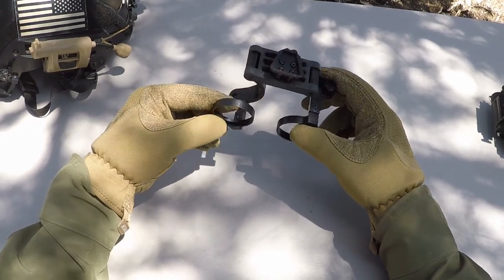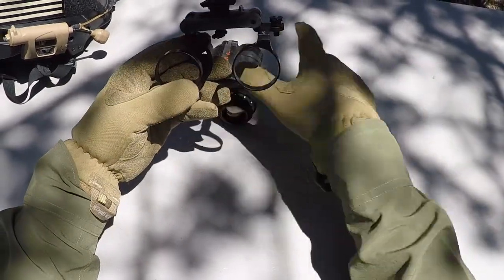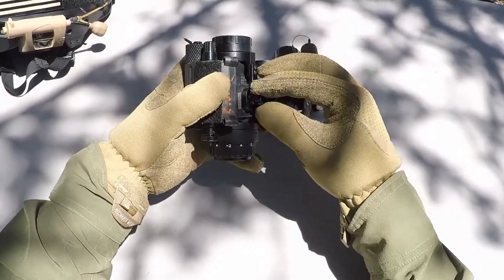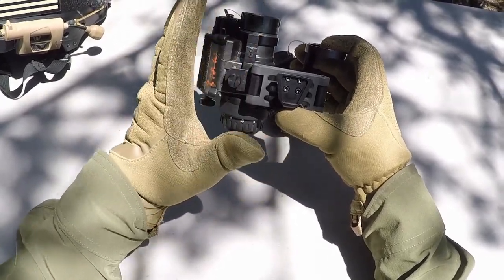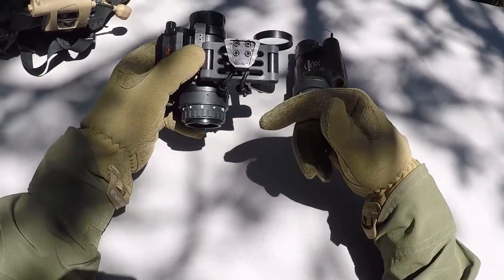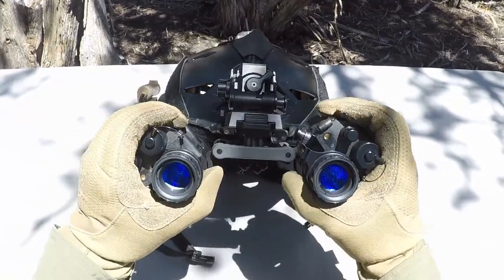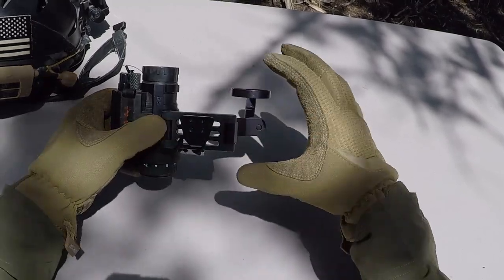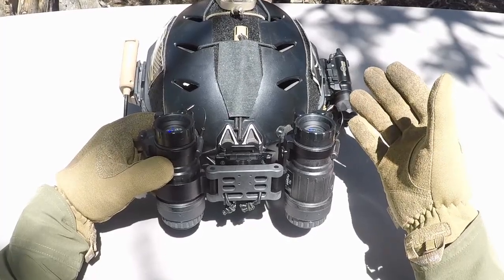TNVC NPBM-D Bridge for Dual PVS-14's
Our new favorite PVS-14 dual mount! Non Powered Bridge Mount Dovetail - NPBM-D weighs 3 oz. Total weight of two PVS-14's on the NPBM-D with lithium AA batteries installed and lens caps removed is 25.6 oz.